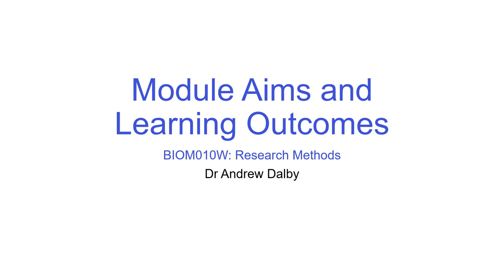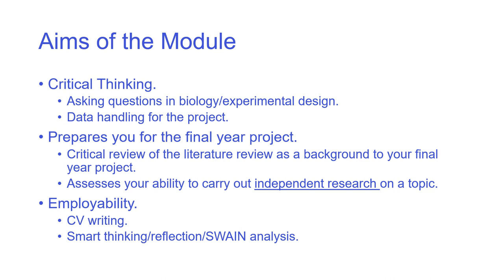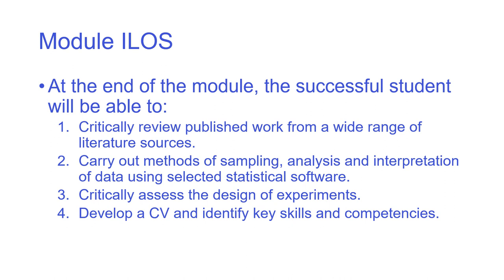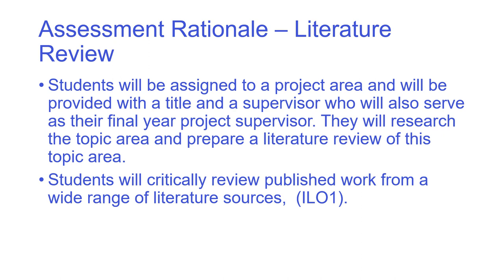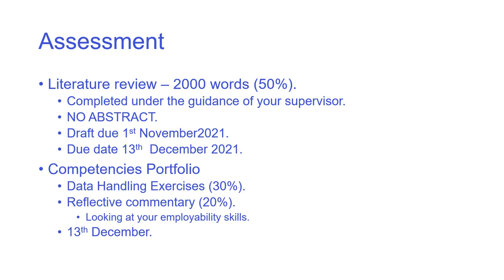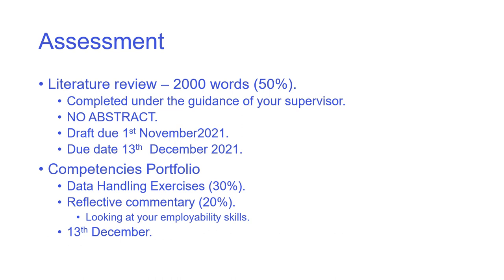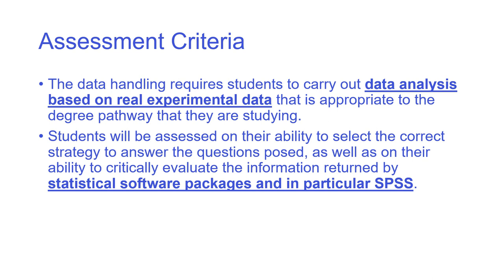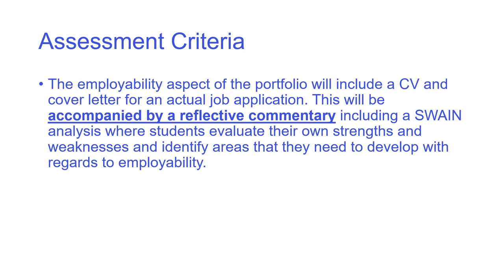Module Aims and Learning Outcomes